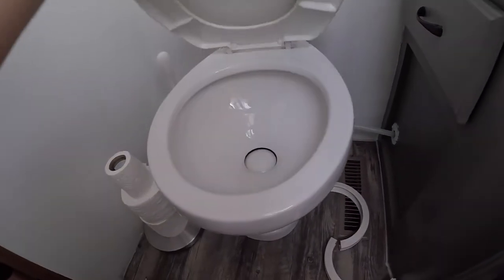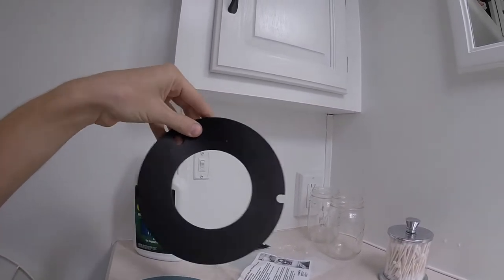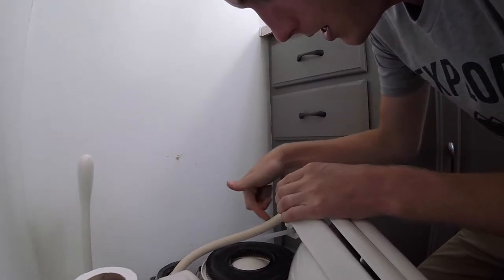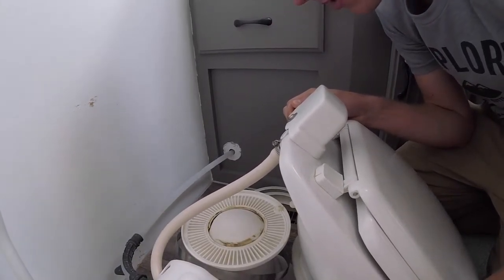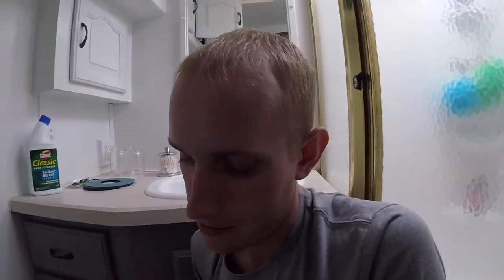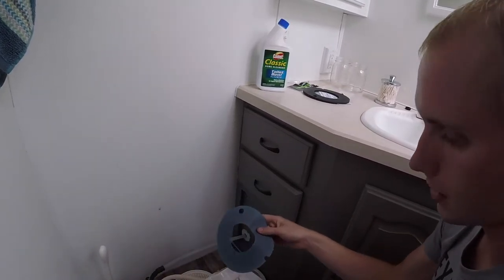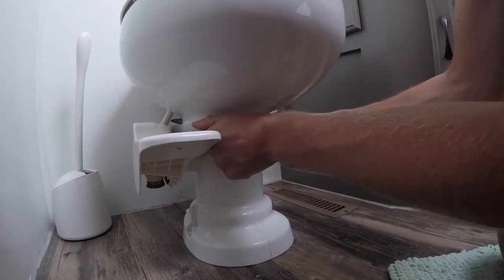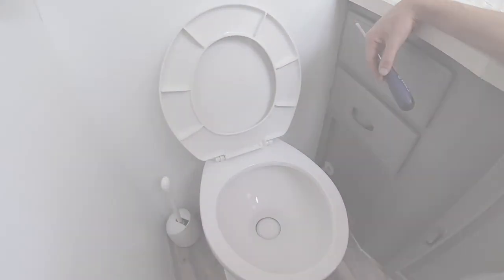RV Living | How to Replace a Toilet Bowl Seal in an RV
Our toilet bowl was not holding water, so we fixed it by replacing the seal. Heres how we did it!

Etsy Shop